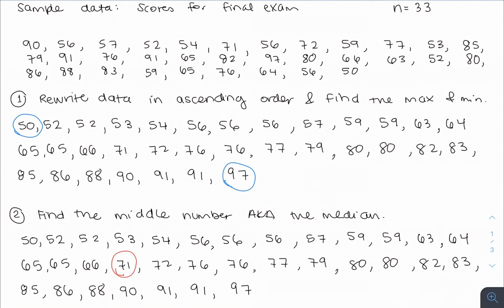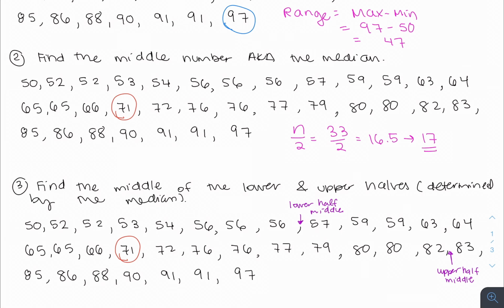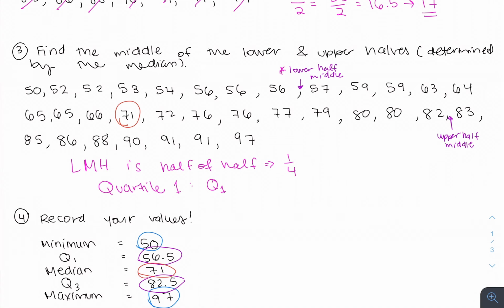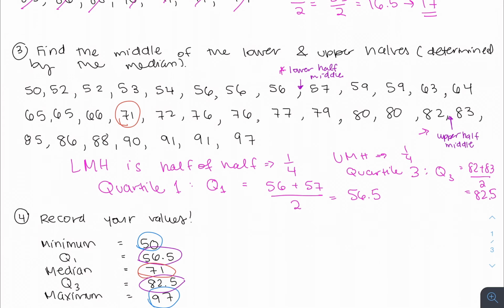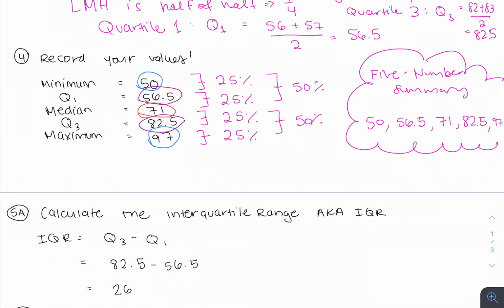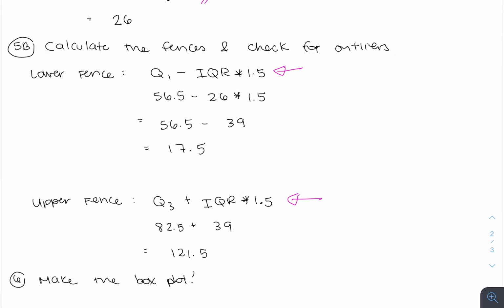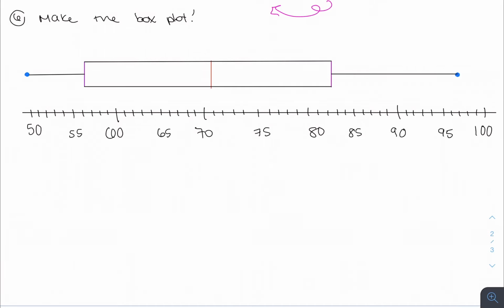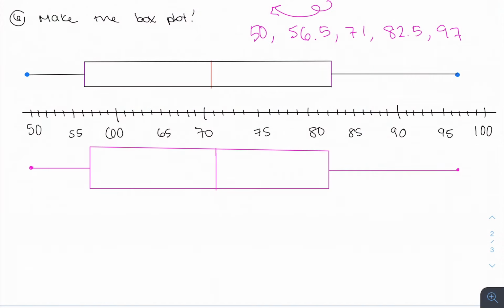MTED 305: Five Number Summary and Box Plots